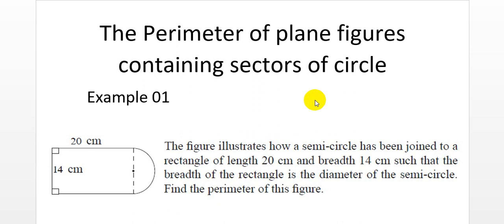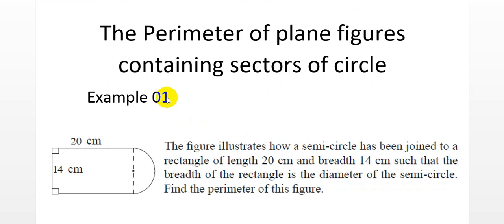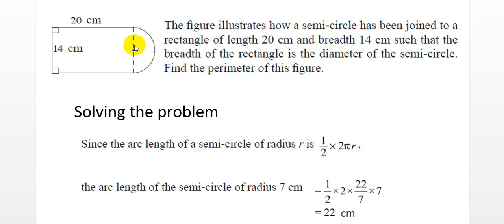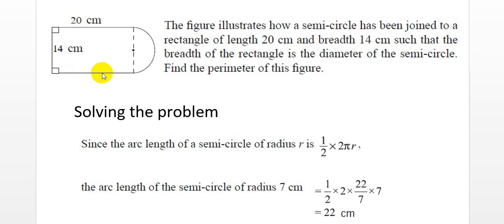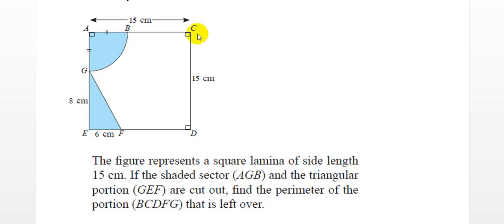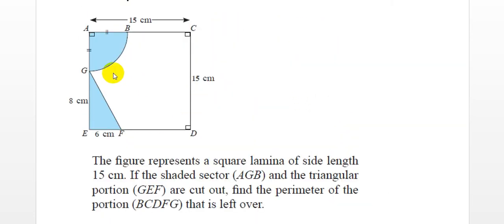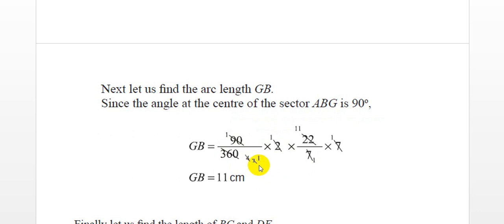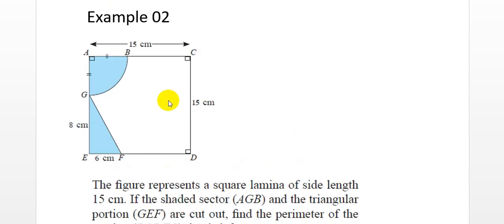Perimeter part 2 - Grade 10 SL national curriculum by Azwar Khan